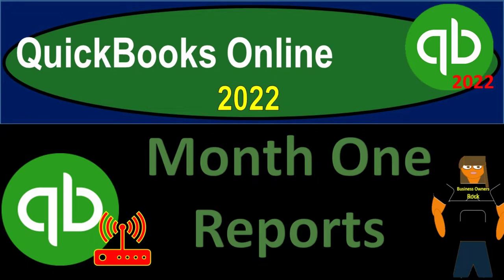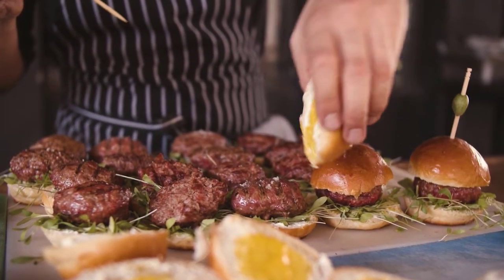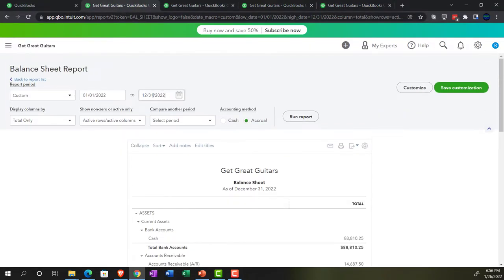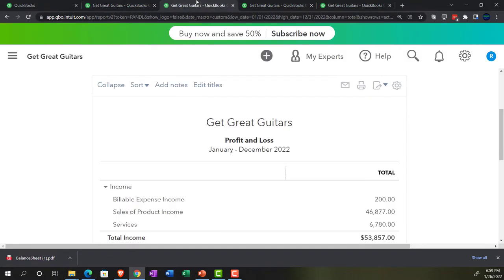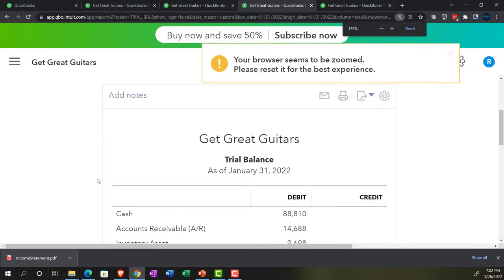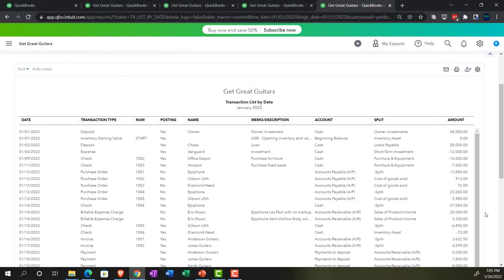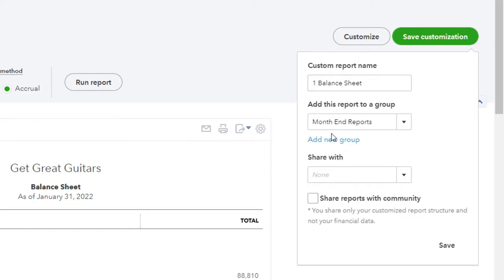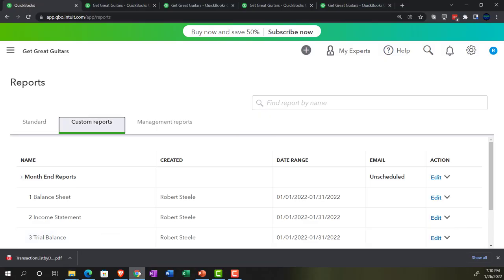Month One Reports 7320 QuickBooks Online 2022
Month One Reports